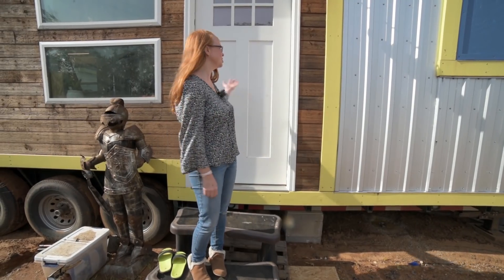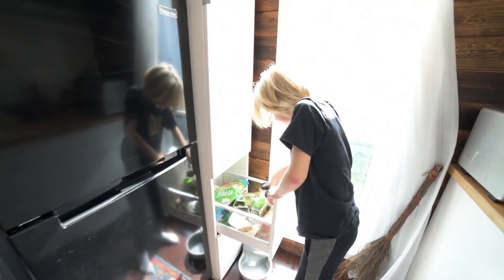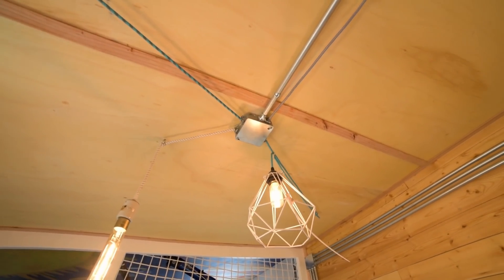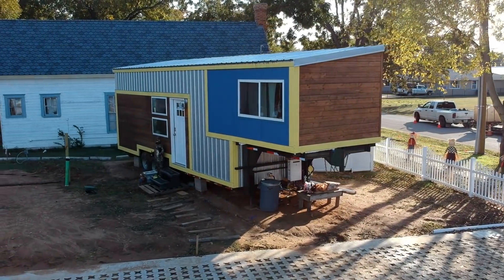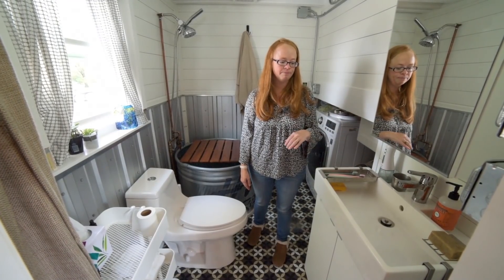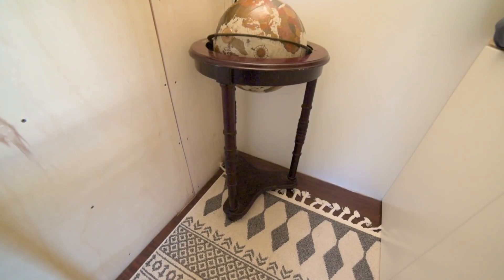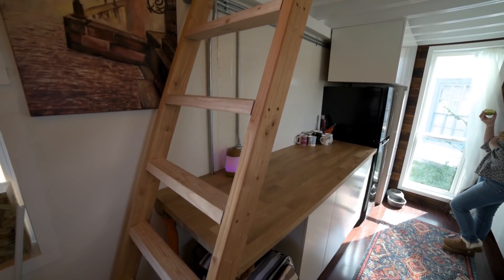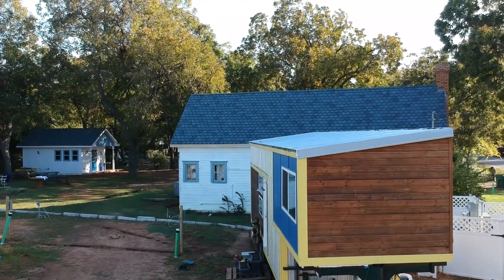Family Of 4 Move Into 3 Bedroom 5th Wheel DIY Tiny House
The Schons are a family of 4.  They've been working on their DIY tiny home for 2 years and just recently moved into the Lake Dallas Tiny Home Community. The kids each have their own unique bedroom with personalized painted ceilings and decoupaged floors, which adds such an amazing touch. They homeschool and love the life that tiny living affords them.